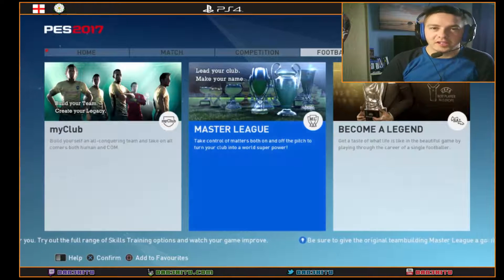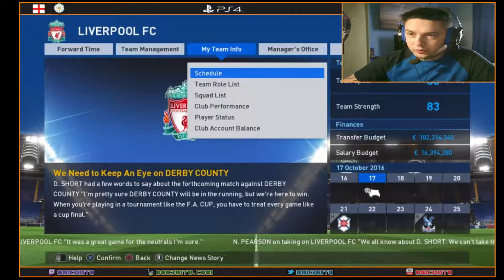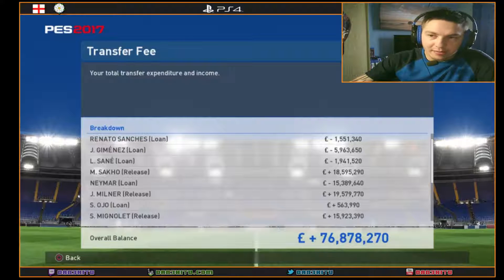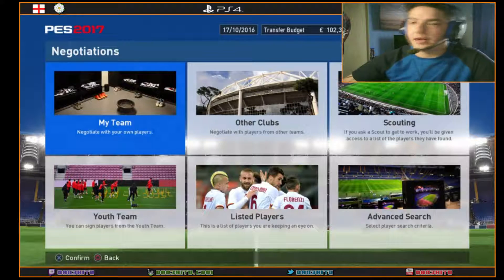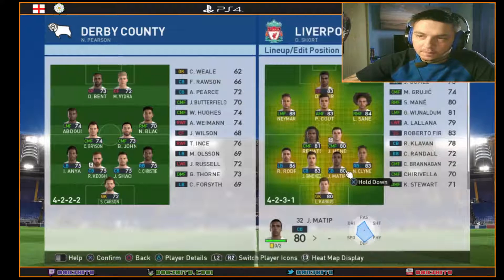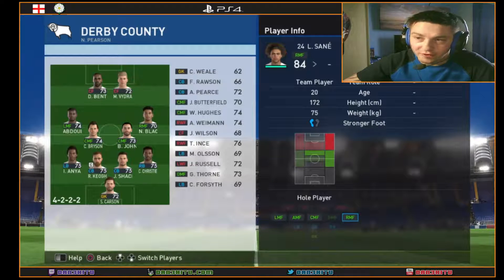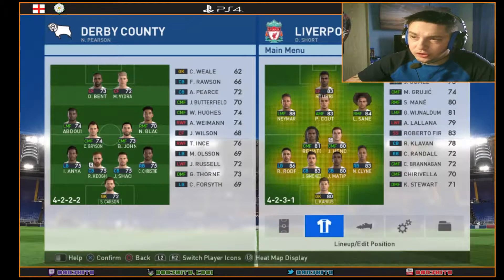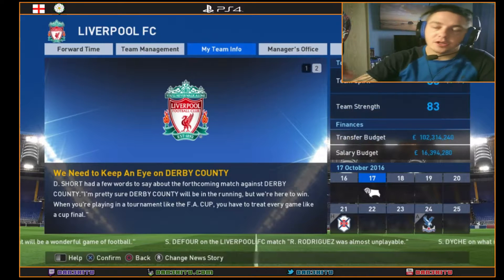#1 Master League - Coach Mode [LFC - PES 2017]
Episode 1
This PES 2017 Master League is ran by you, the viewers.
Whatever signings you want me to do, formation changes, anything that's changeable within the game can be made by you guys.